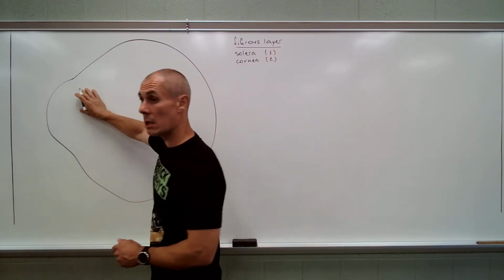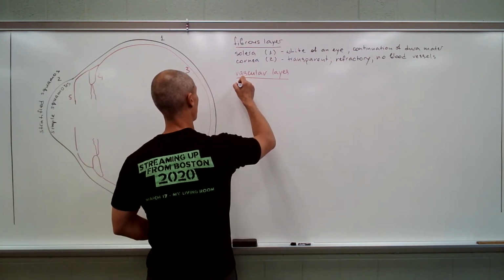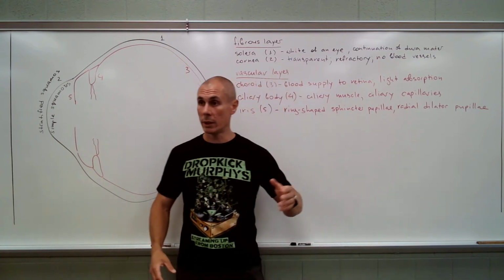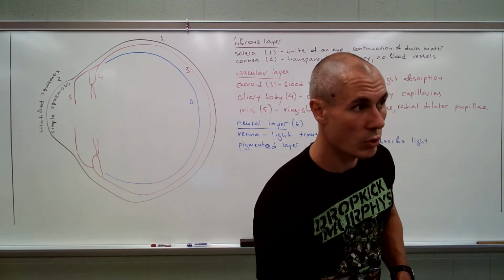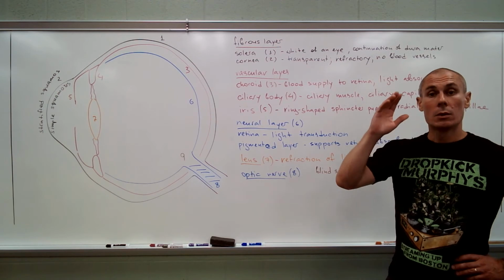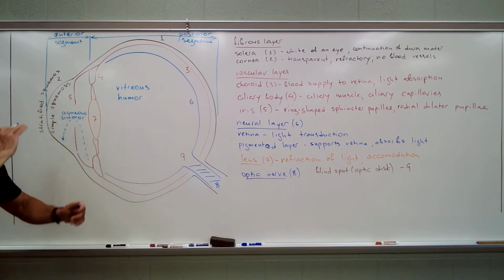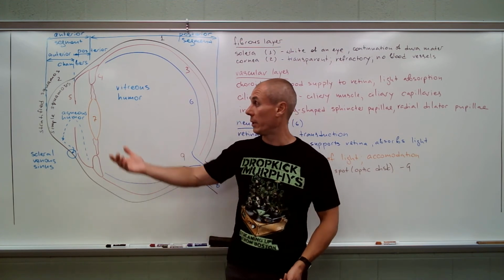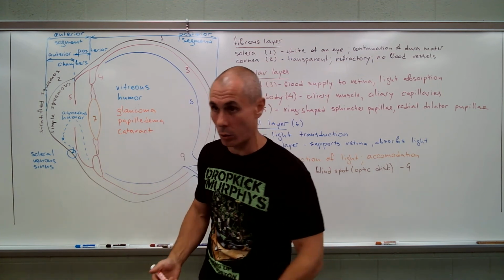Functional eye anatomy